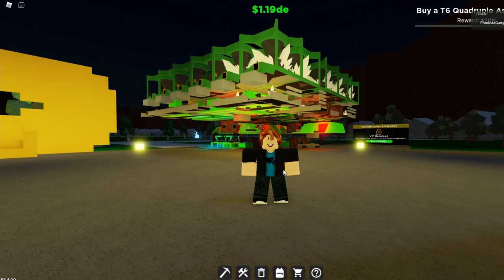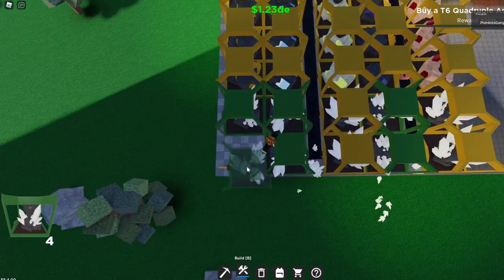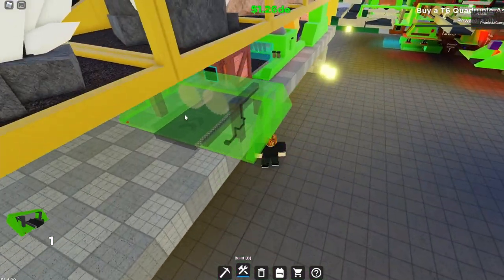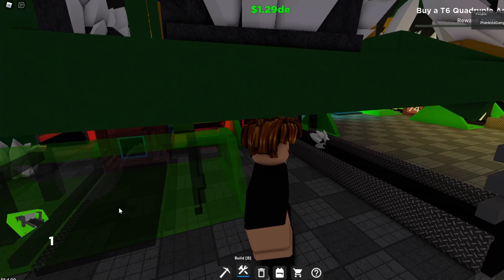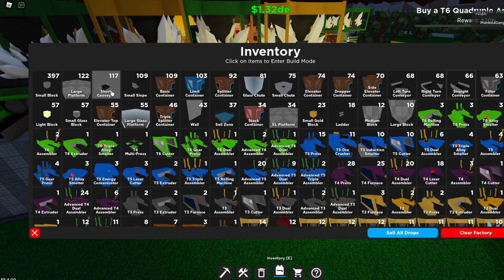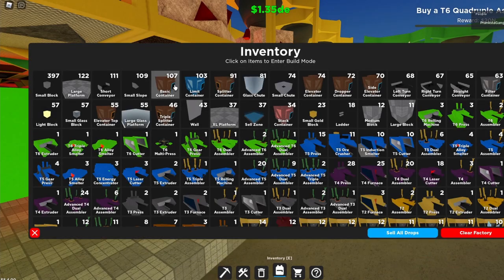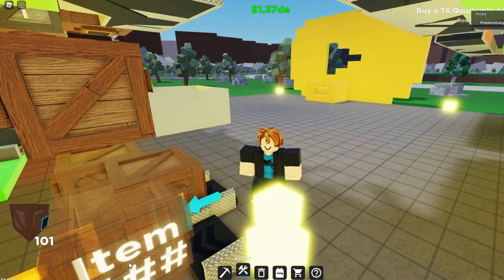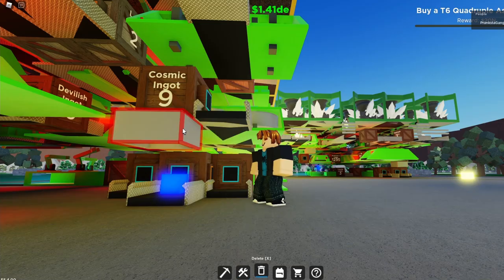*EFFICIENT* Cosmic Gyroscope Farm | Roblox Factory Simulator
I hope you guys enjoyed the video, and sorry for some mistakes.
Note: This farm is 100% efficient with advanced farms, but it is a grind farm which means that you should use basic farms to save money.